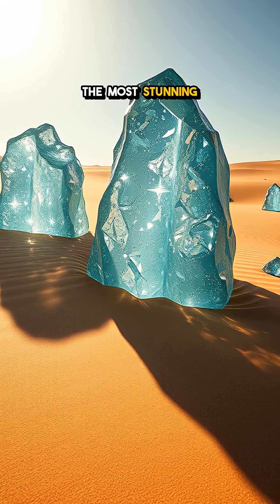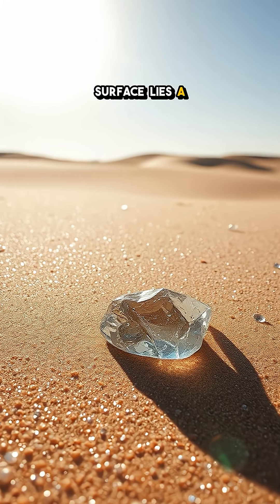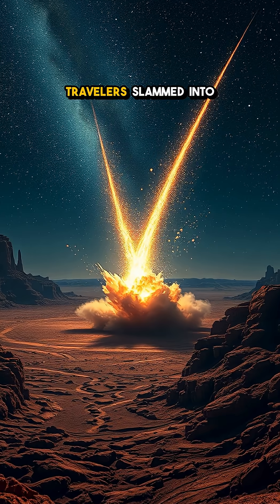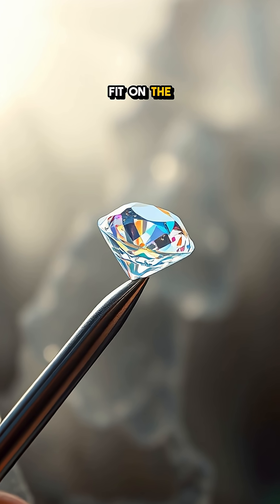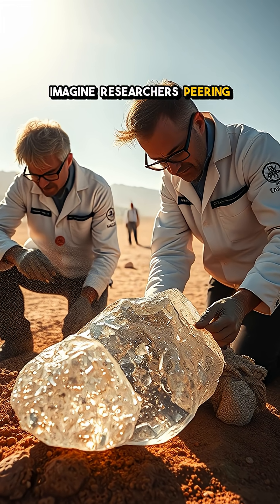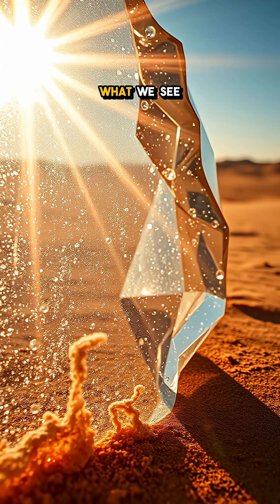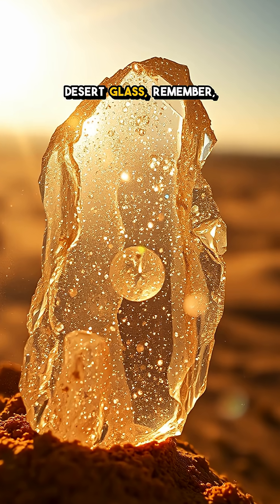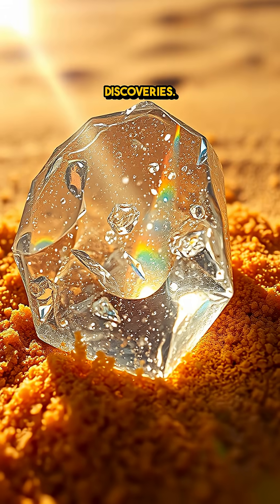Did You Know? Desert Glass is Cosmic Treasure!